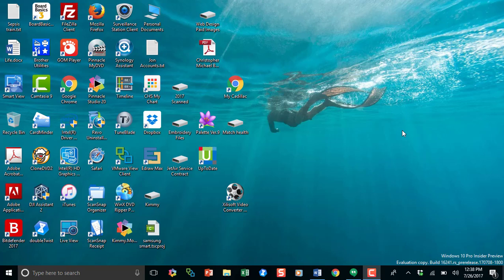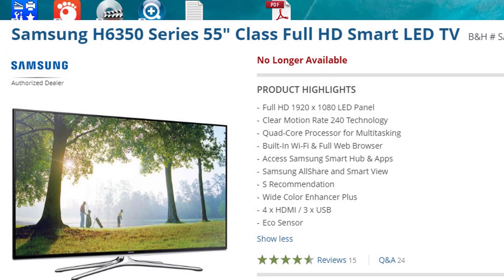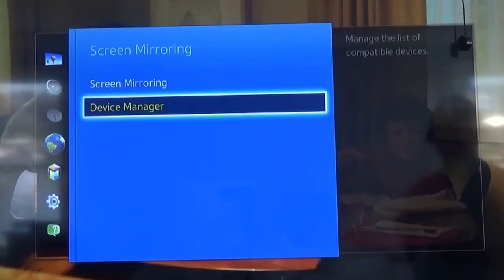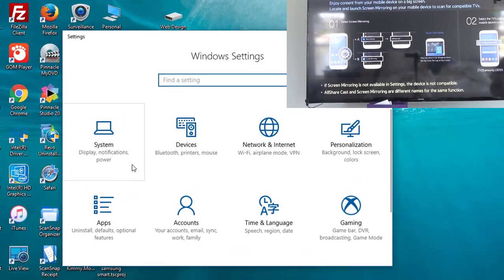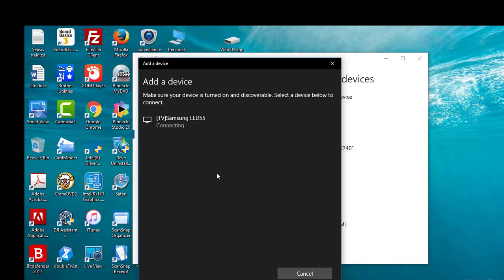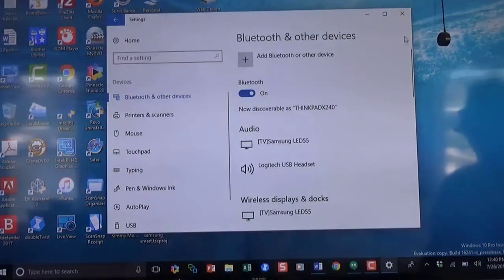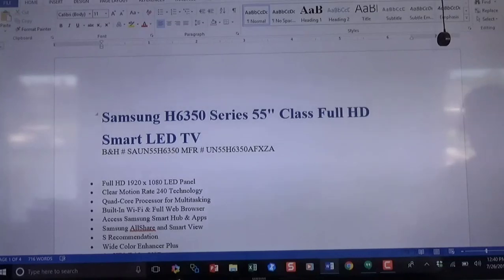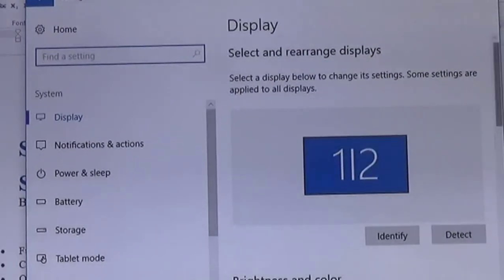How to connect your PC to Samsung Smart TV through Screen Mirroring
How to Stream video music from PC to TV with 5KPlayer